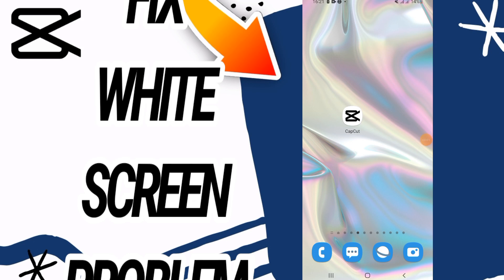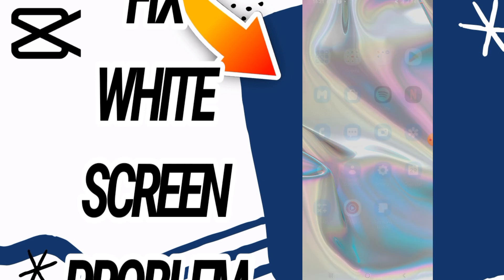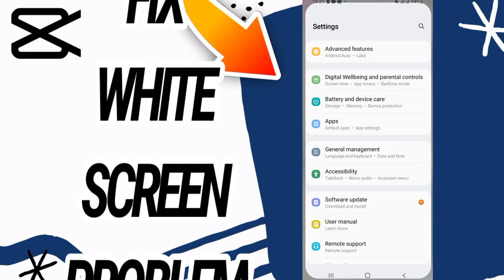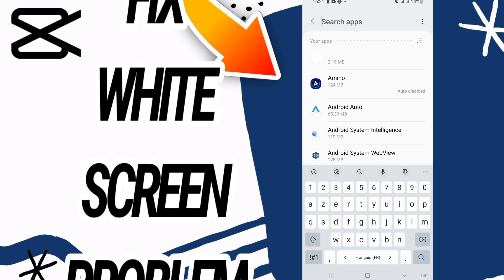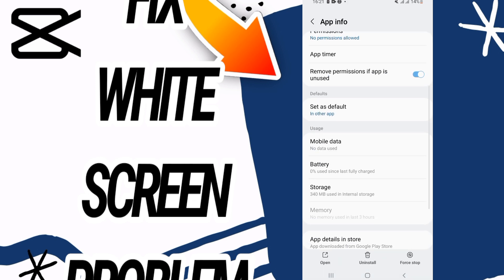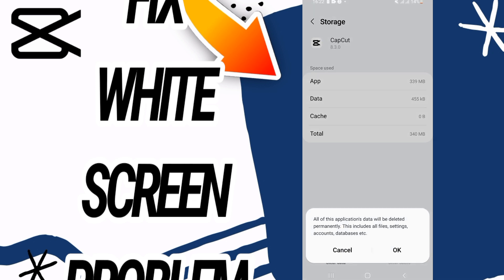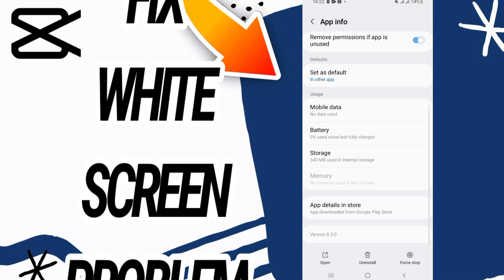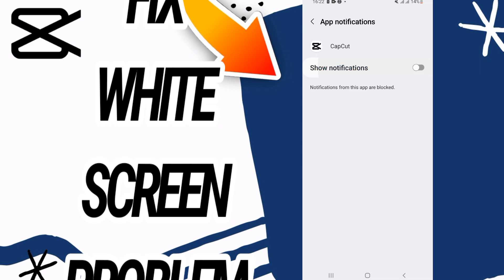How Fix And Solve White Screen Problem On Capcut Video Editing App